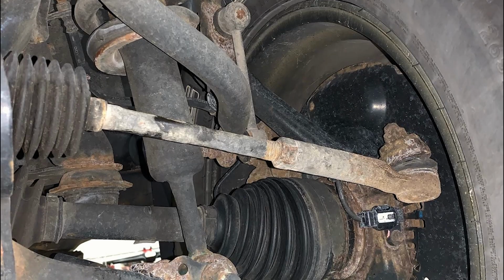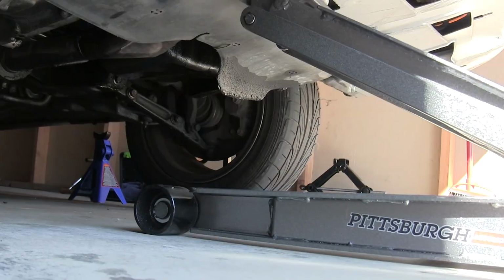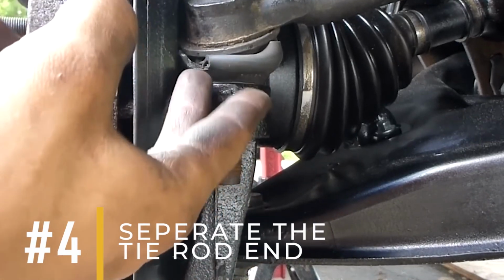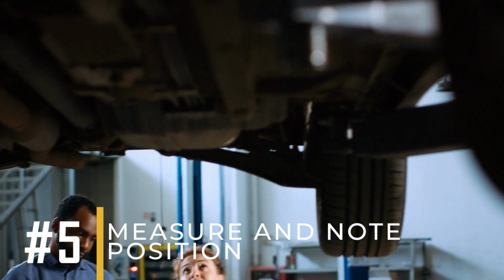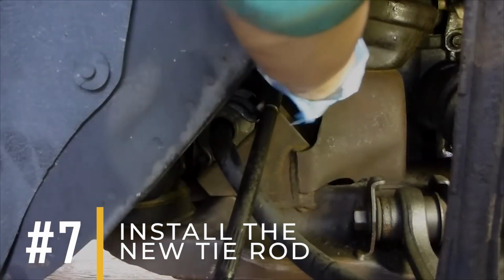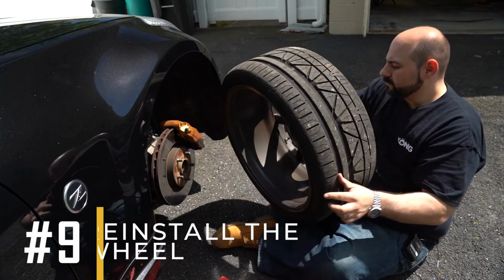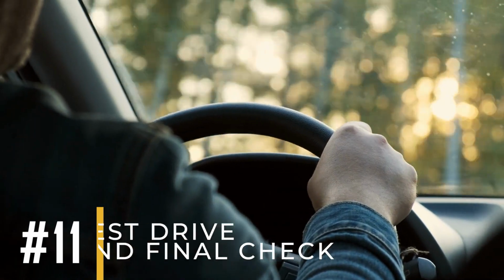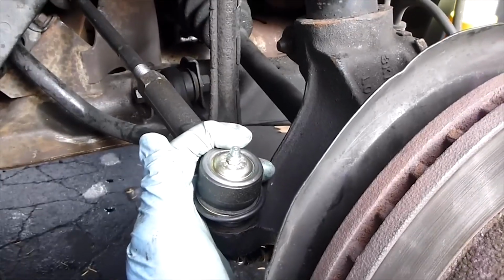HOW TO REPLACE TIE RODS EASY | STEP BY STEP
In this video, we'll walk you through a simple, step-by-step process on how to replace your tie rods.  Good Luck!